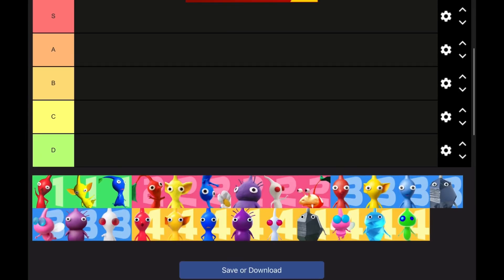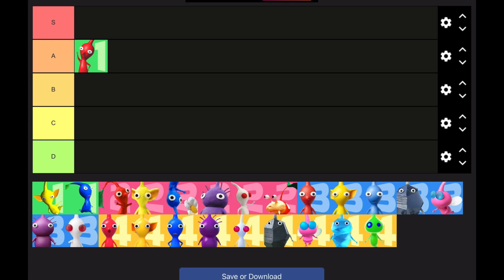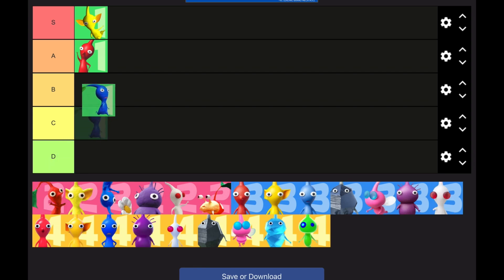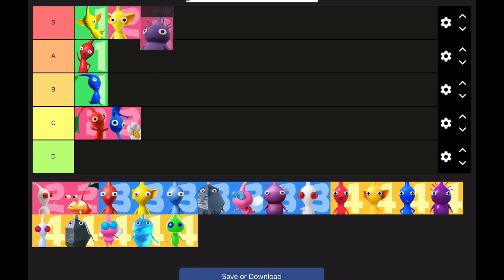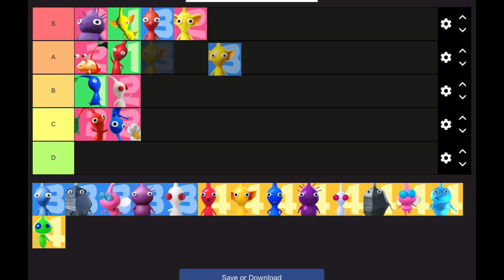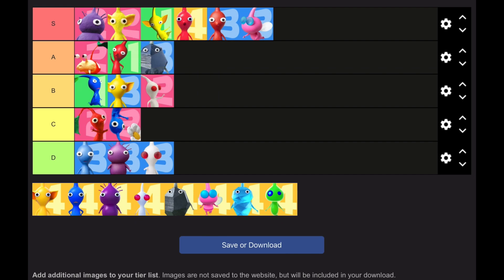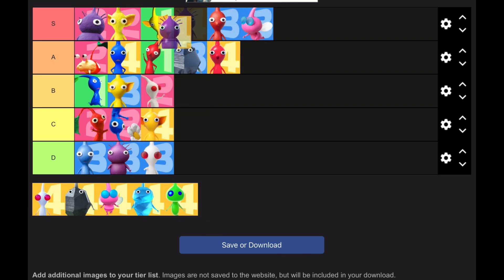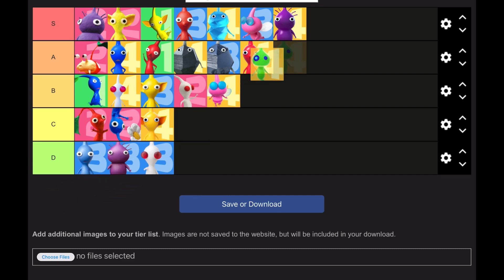The pikmin tier list